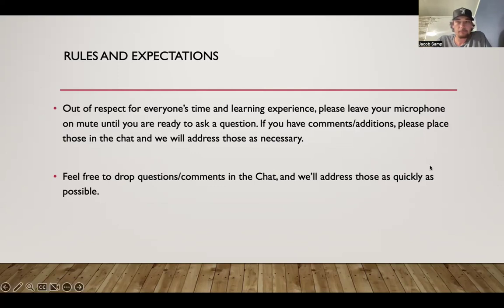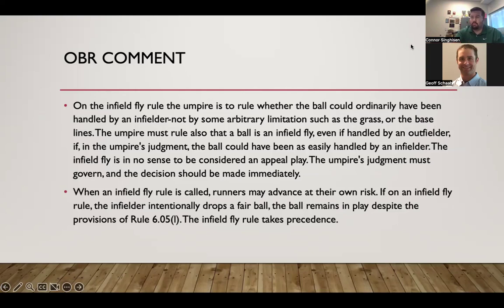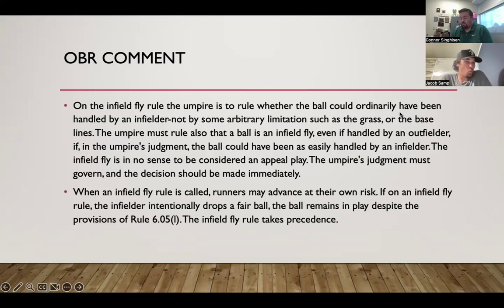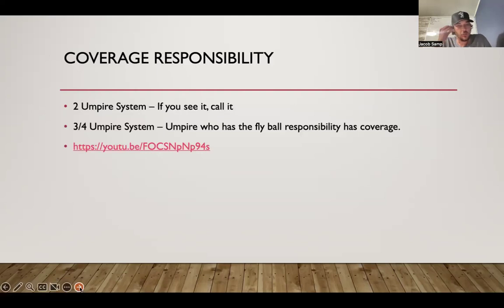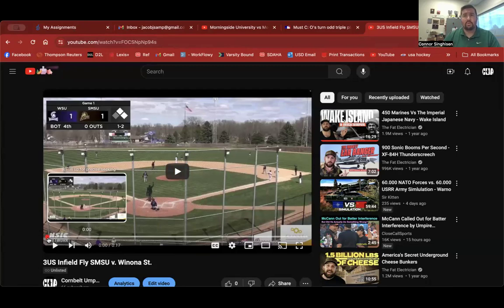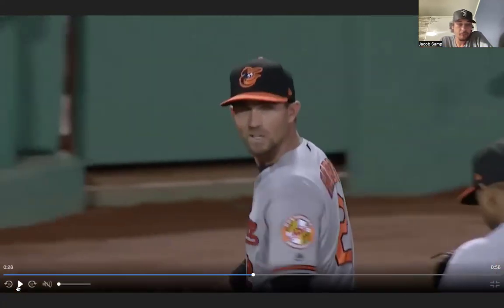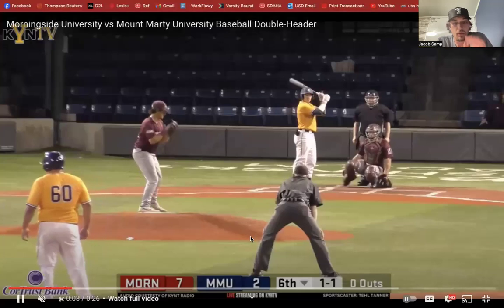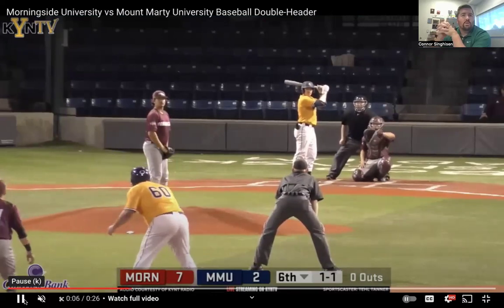CUA Zoom Lunch Clinic 6/5/24 - Infield Fly Rule